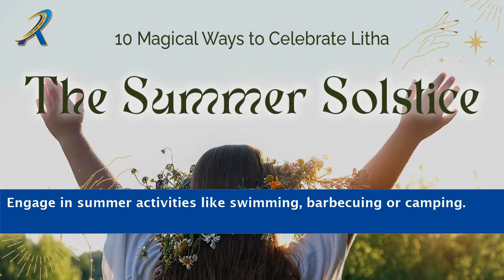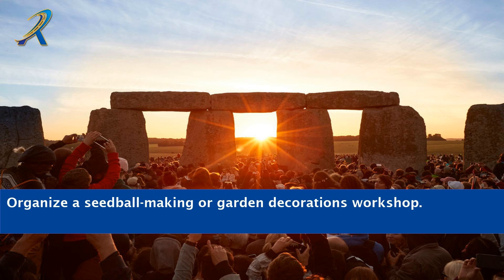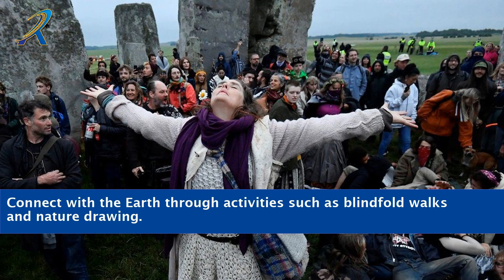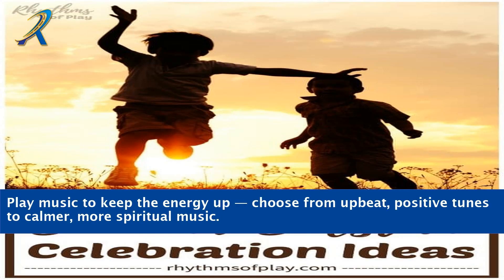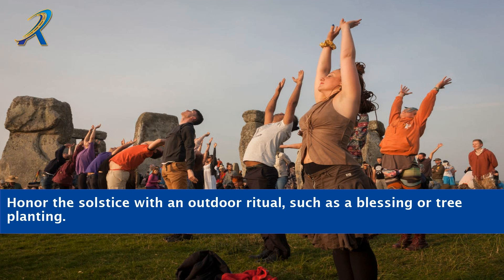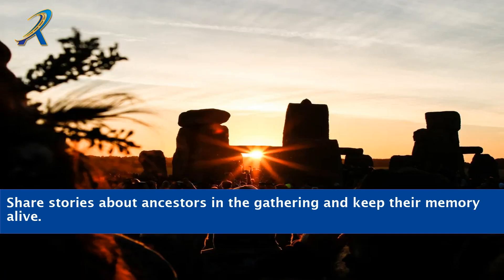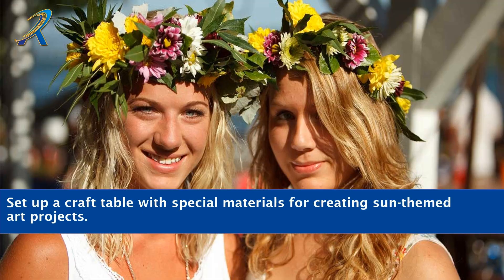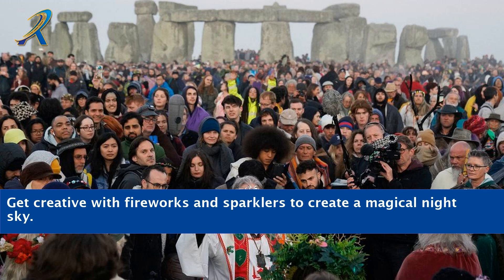How To Celebrate Summer Solstice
Discover the secrets to celebrating the Summer Solstice in style with our expert guide. Join us as we unveil the most enchanting ways to embrace this magical season. From captivating rituals to joyful gatherings, learn how to infuse your Summer Solstice celebration with warmth and joy. Discover unique ideas for creating memorable moments, whether it's through outdoor activities, traditional ceremonies, or indulging in delicious seasonal treats. Get ready to immerse yourself in the vibrant energy of the Summer Solstice and make this year's celebration truly unforgettable.